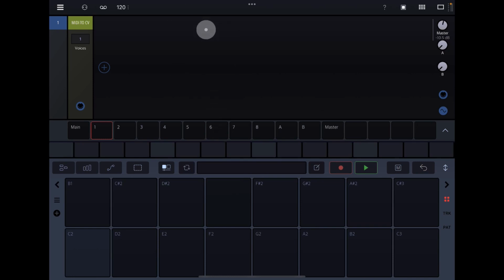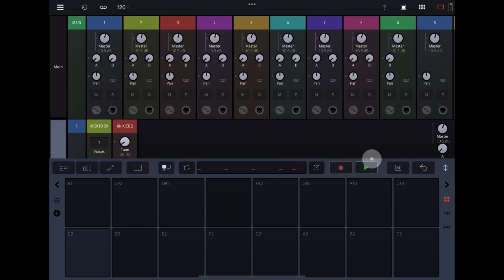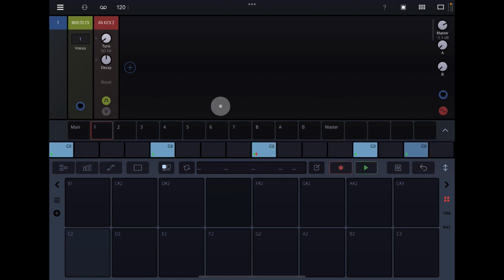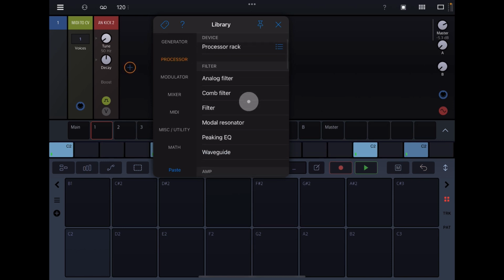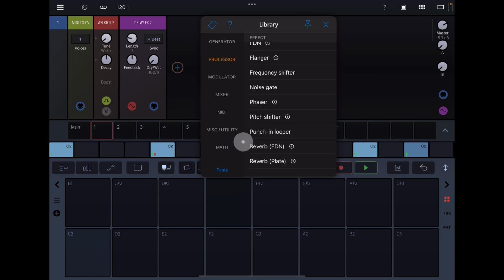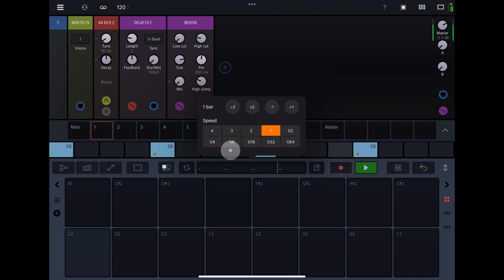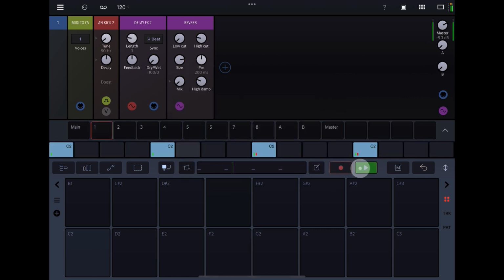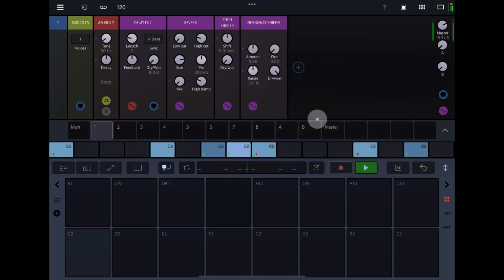Drambo V2 Tutorial - Super Easy Guide To Parameter Locking Step Effects - For Beginners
You can get Drambo here at the App Store